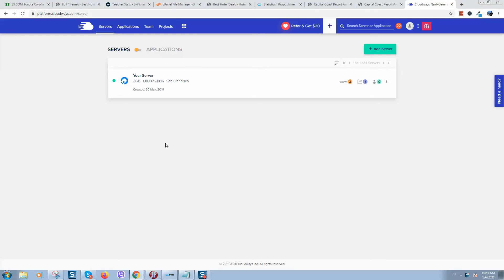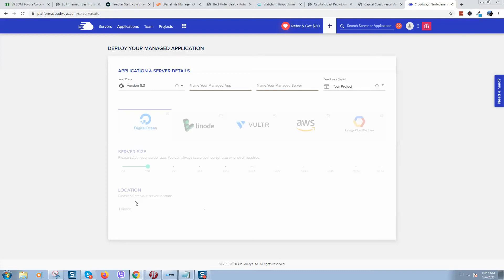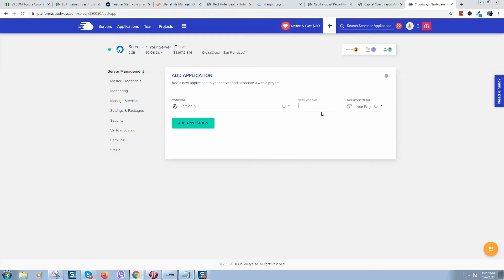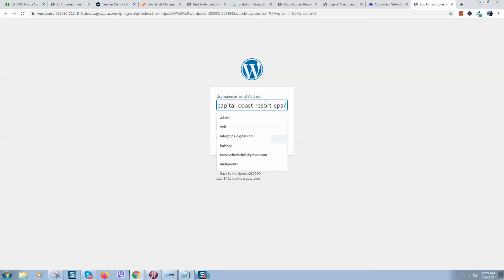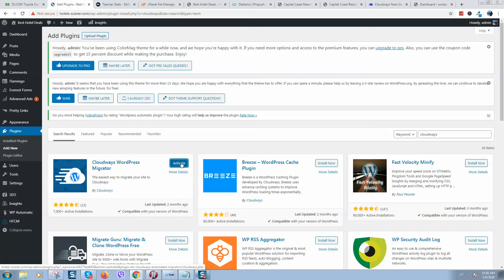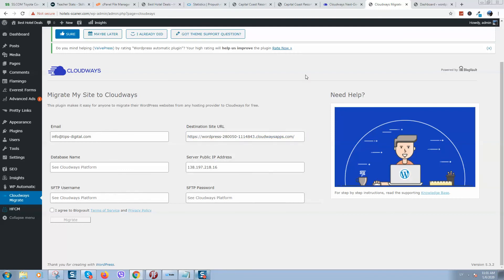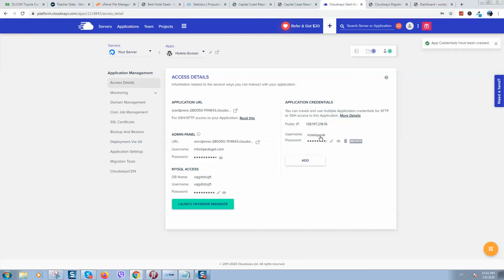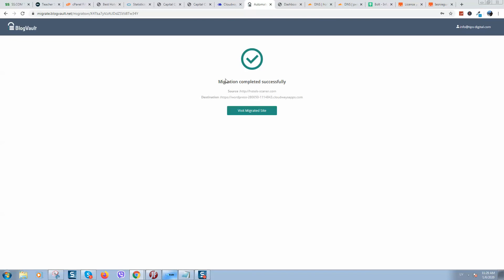Effortless WordPress Migration: Step-by-Step Guide to Moving Your Website to Cloudways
How to migrate your WordPress website to Cloudways
In this tutorial video, you'll learn the seamless process of migrating your WordPress website to Cloudways hosting. Follow along step-by-step as we guide you through the entire migration process, ensuring a smooth transition without any data loss or downtime. Whether you're switching from another hosting provider or simply upgrading your hosting infrastructure, this comprehensive guide will make the migration process hassle-free. Say goodbye to technical headaches and hello to the superior performance and reliability of Cloudways hosting for your WordPress website.